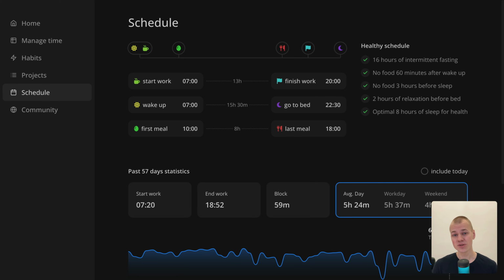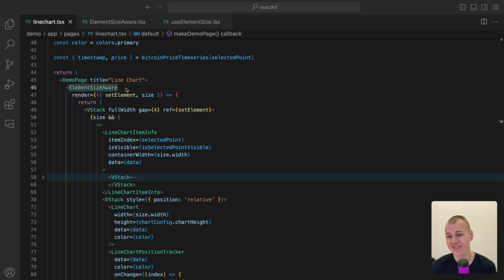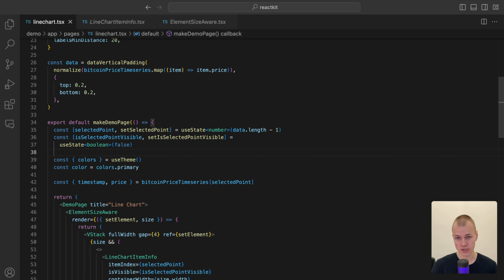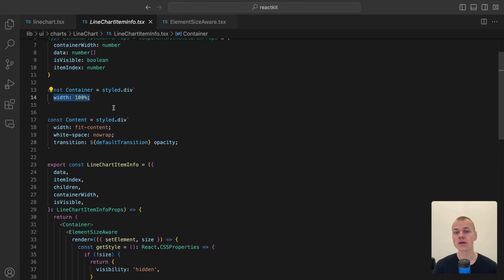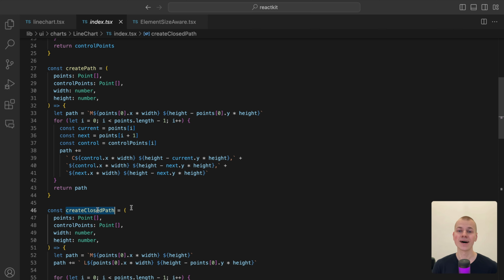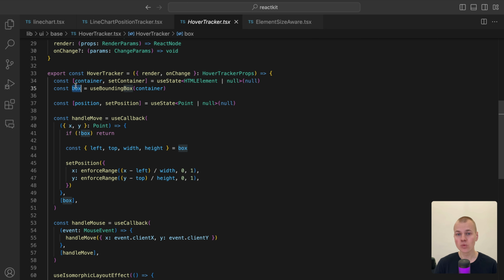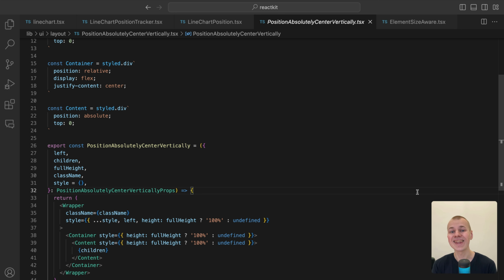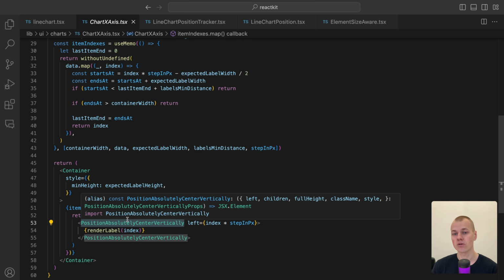Creating a React Line Chart Component from Scratch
In this tutorial, we are creating a React line chart component from scratch without relying on external charting libraries. We will cover all the important aspects including the creation of the LineChart, ChartXAxis, LineChartPositionTracker and LineChartItemInfo components, container width tracking, data normalization, vertical padding, and more. All the code and the demo of our chart component can be found in the RadzionKit GitHub repository.